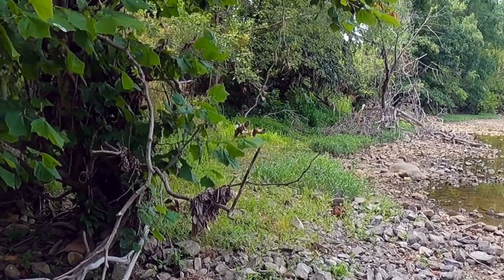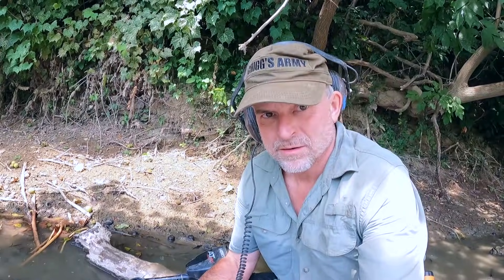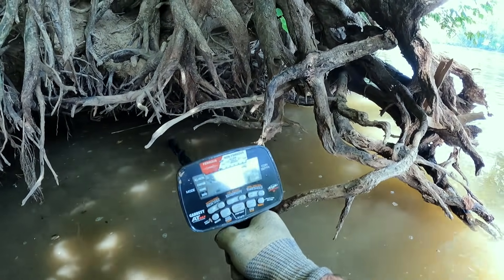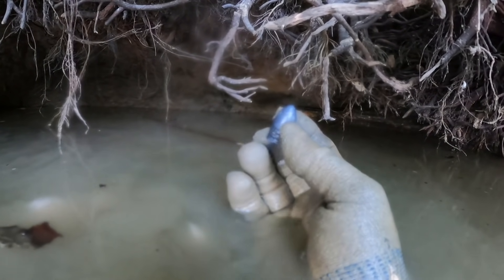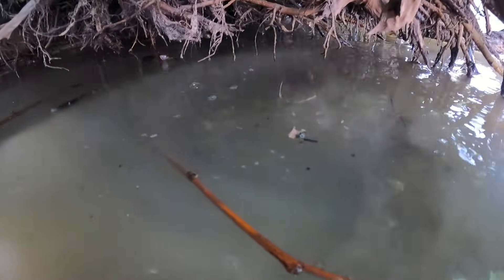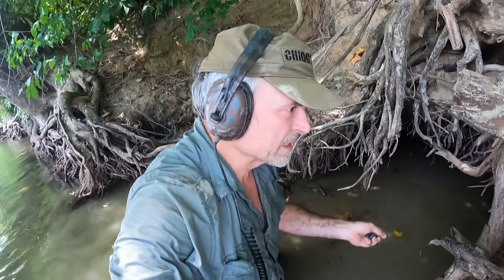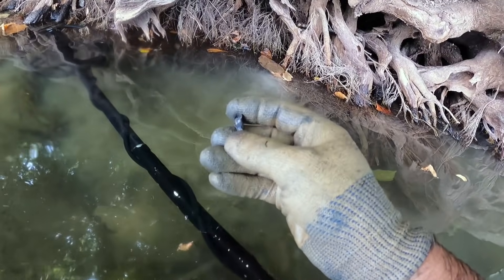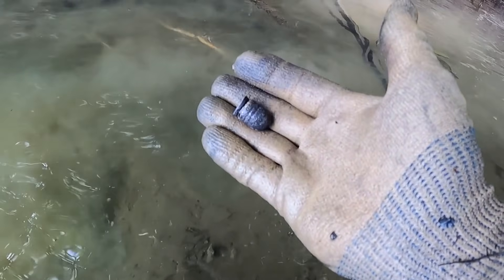Metal Detecting The River : Super Bullet Day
Please join me on this metal detecting in the river adventure. I travel by motorized kayak to a Civil War battle site and find some really interesting Civil War relics in the river.